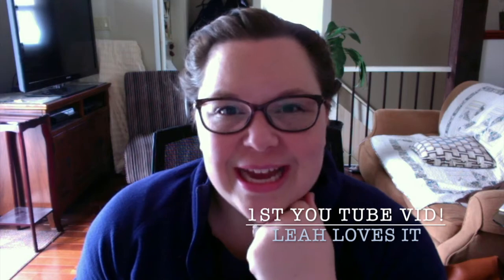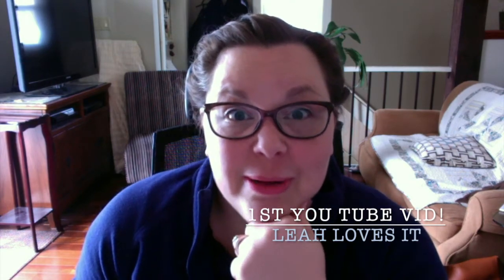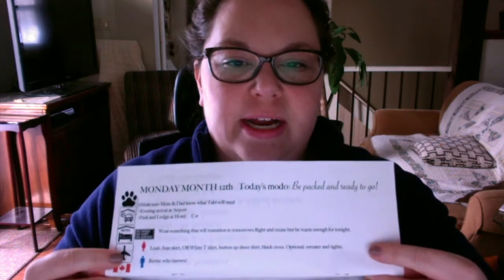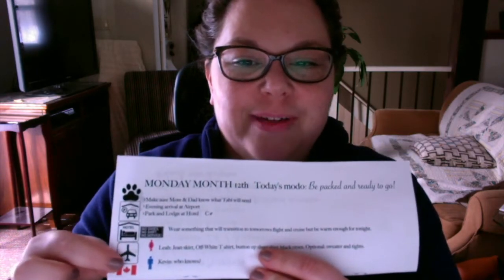Travel Booklet Itinerary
In this video Leah shows her DIY Travel Itinerary Booklet. With a how to for the design, printing and construction. + some travel tips for airport parking, cruising and Disney.